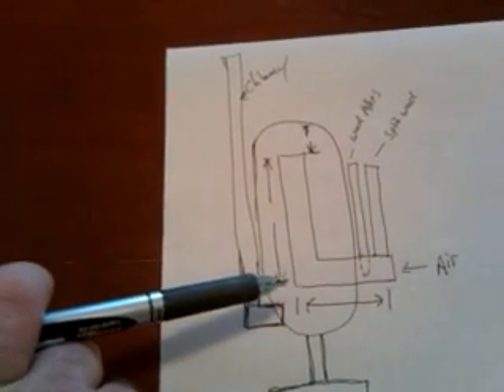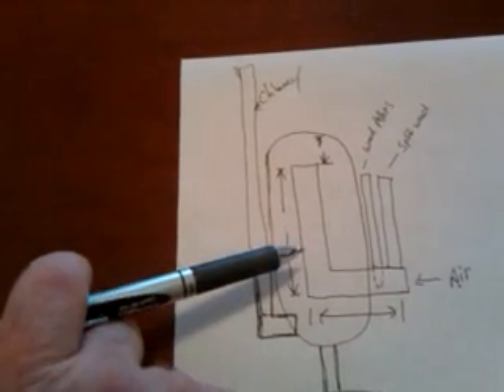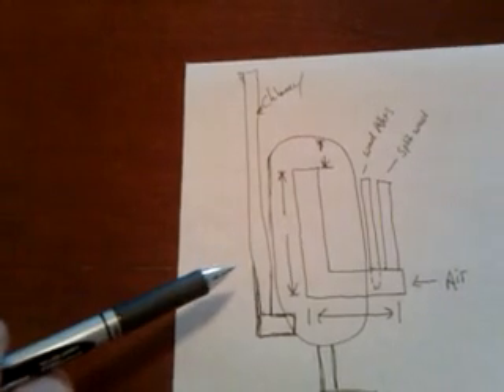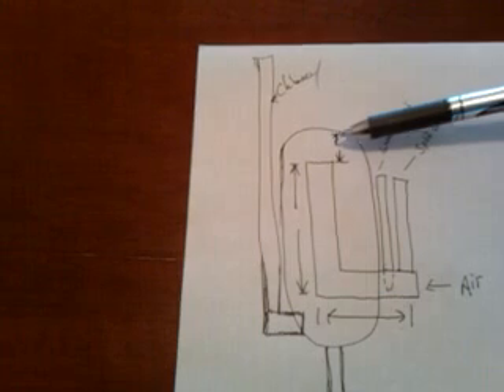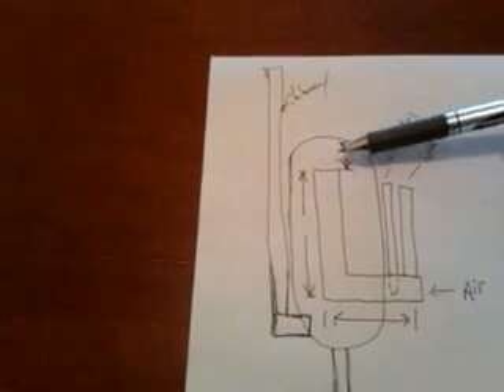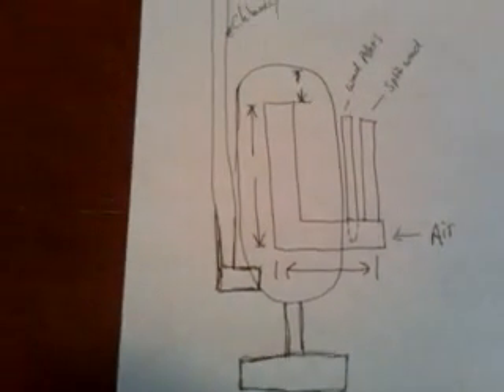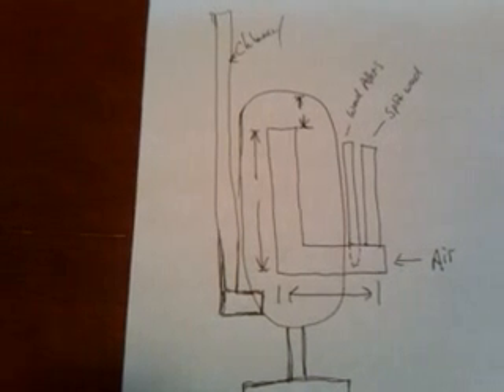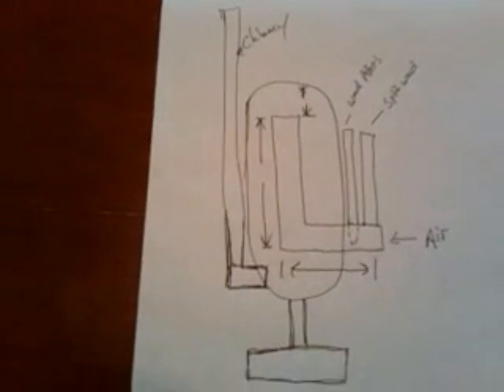Questions!!!!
Has anyone done any experimentation with length of burn chamber, height of stack, etc. ?